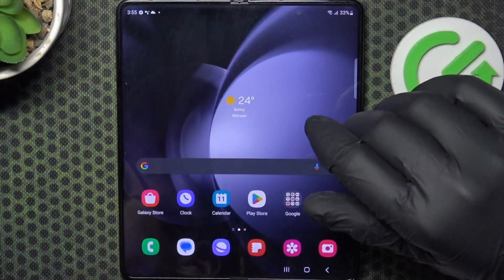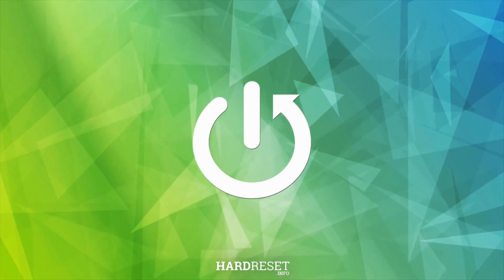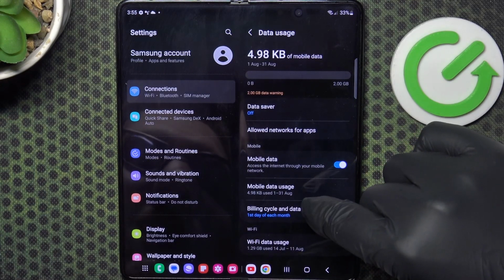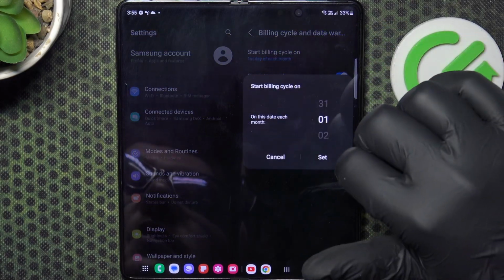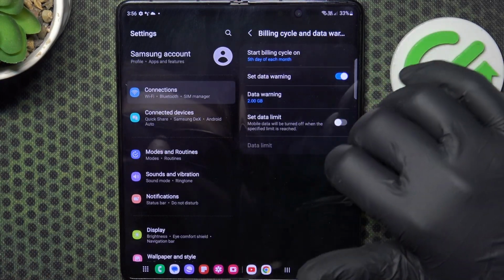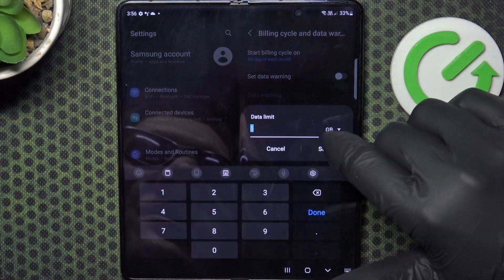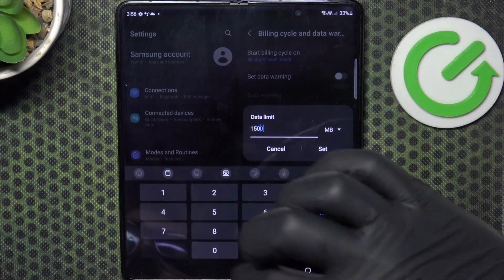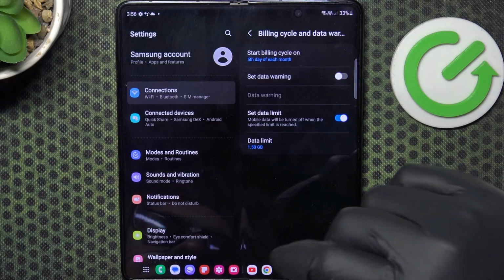How to Set a Mobile Data Usage Limit on SAMSUNG Galaxy Z Fold5 - Restricting Cellular Data Usage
Worried about exceeding your mobile data limit? Learn how to set up a mobile data usage limit on your Samsung Galaxy Z Fold5 and keep track of your data consumption. Whether you're streaming, browsing, or using apps, controlling your data usage is crucial to avoid unexpected charges. In this video, we'll show you step-by-step how to set a data usage limit, giving you peace of mind while staying connected on the go.

How to enable a data limit on a SAMSUNG Galaxy Z Fold5? How to limit mobile data usage on a SAMSUNG Galaxy Z Fold5? How to turn on the data warning on a SAMSUNG Galaxy Z Fold5?